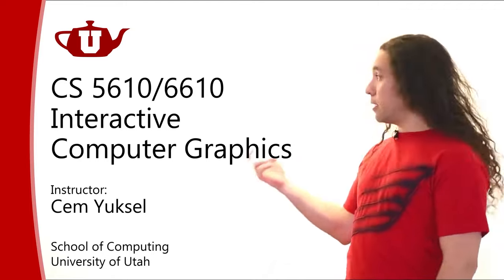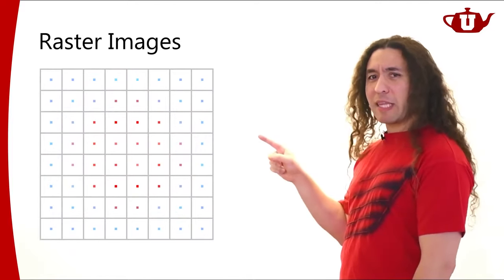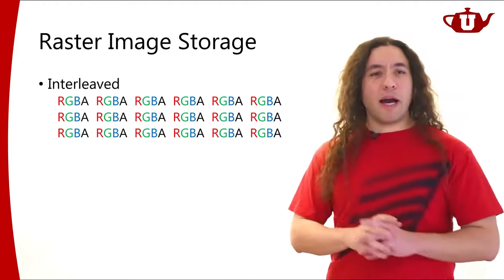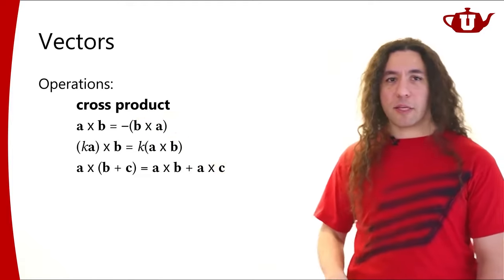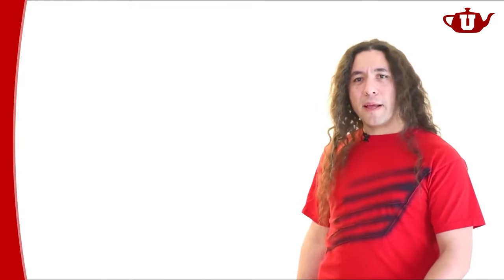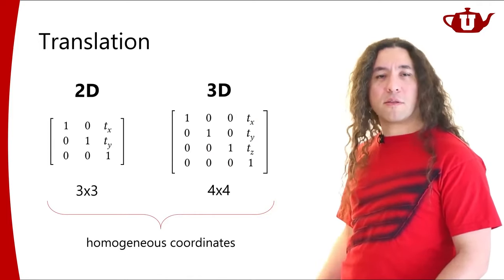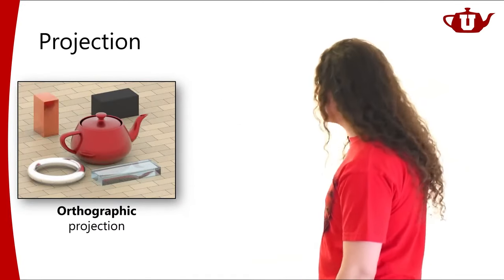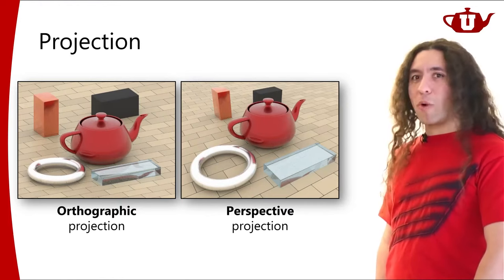Interactive Graphics 02 - Images & Transformations